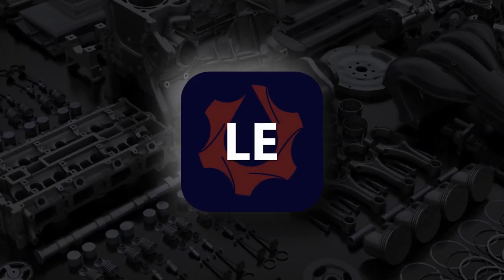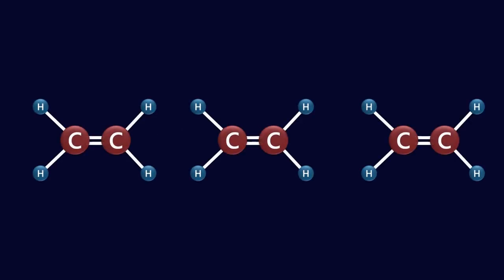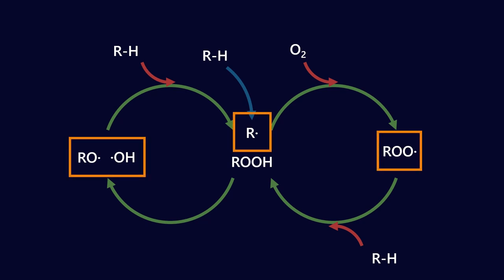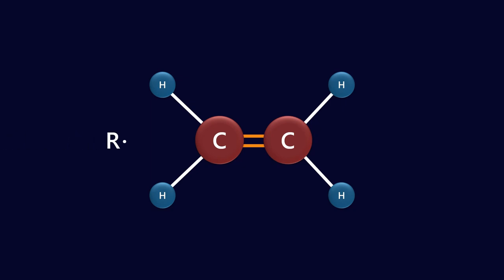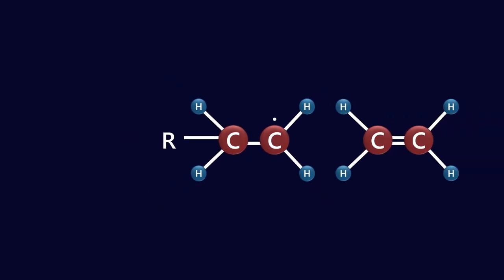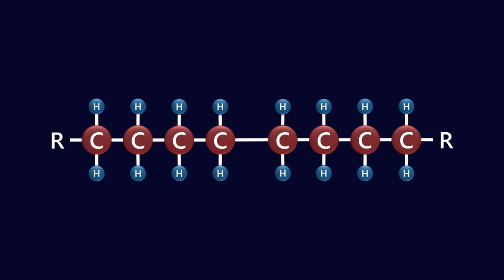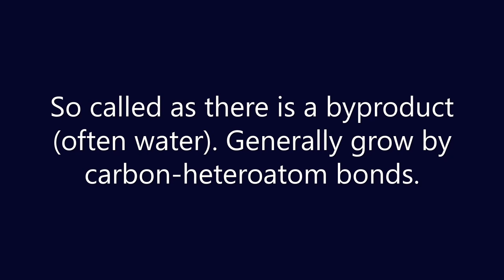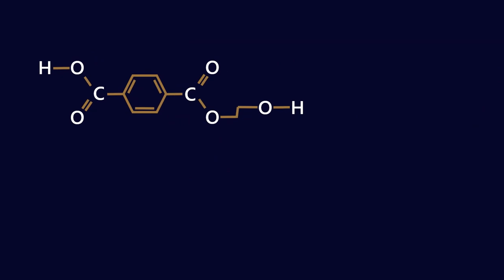Why do oils get thick when they oxidise? Polymerisation of lubricants explained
When oils oxidize in service, or even in storage, they tend to do two things - discolour and thicken. This increase in viscosity is one of the clearest signs of oil degradation, and when left unchecked causes the application to consume more energy working against fluid friction, as well as result in gum, deposits and varnish.

In this video we explain one of the prime chemical reactions that causes molecular chains to lengthen and therefore viscosity of the lubricant to increase - polymerization.